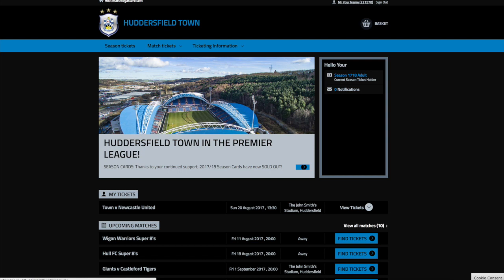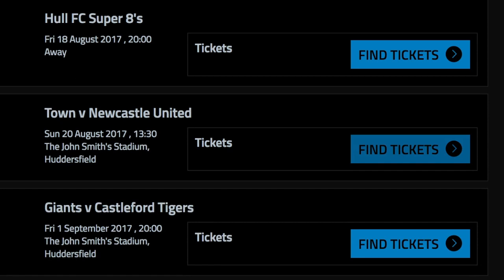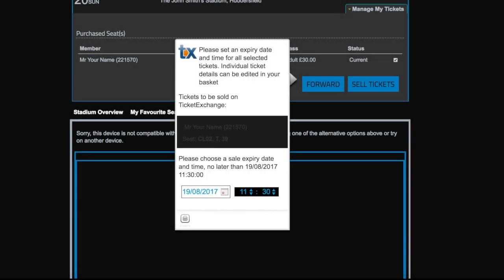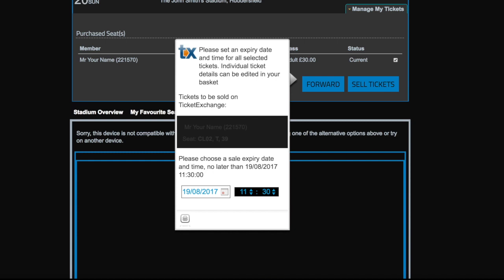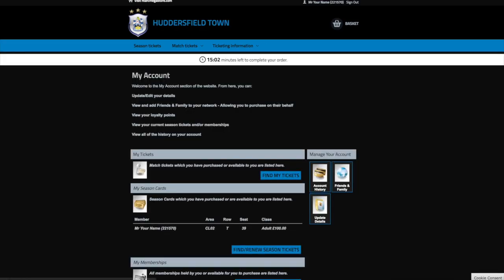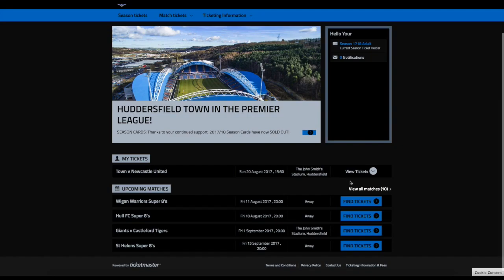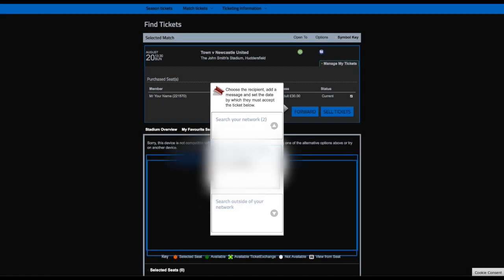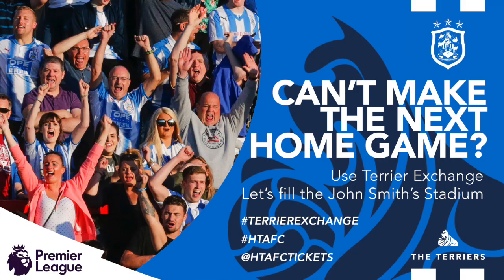WATCH: How to use the Terrier Exchange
Watch how you can use the Terrier Exchange to exchange your tickets if you are unable to make a Town match.